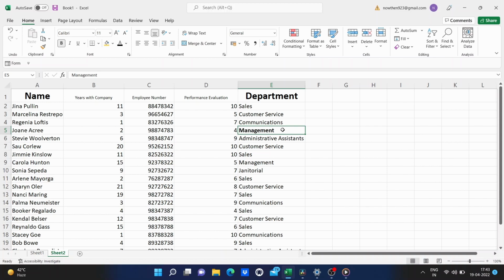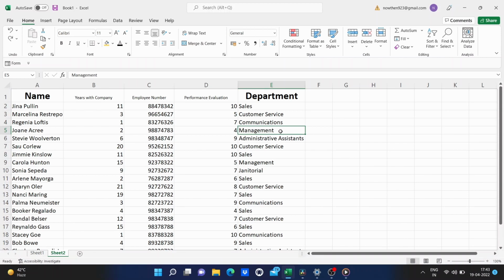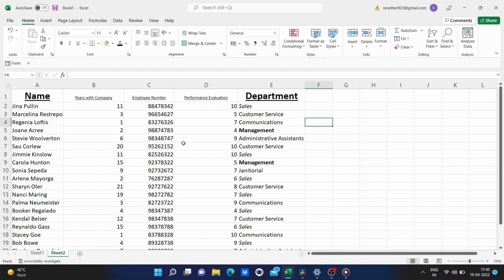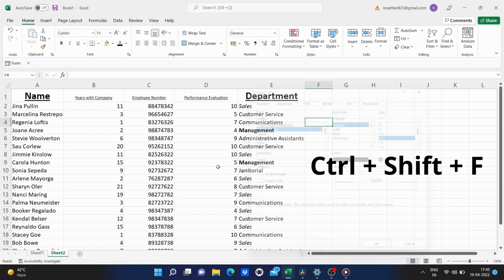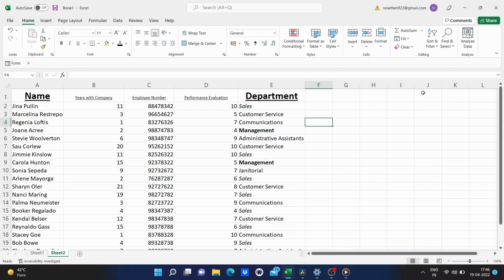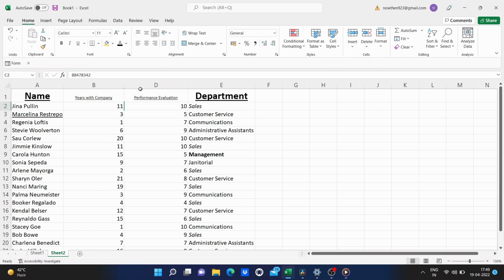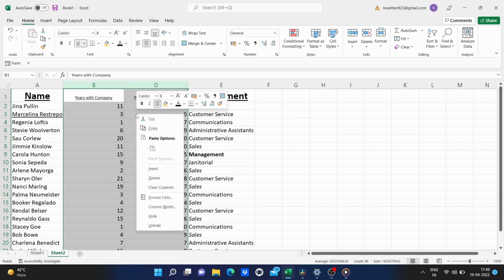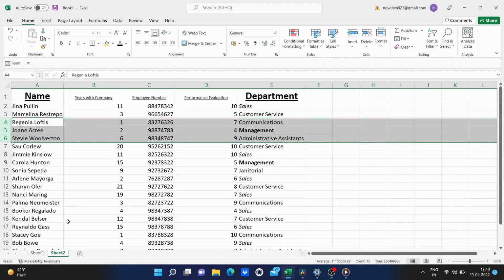Excel Formatting Keyboard Shortcuts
In this video I show you the essential Excel Formatting Keyboard Shortcuts in seconds.

There are many formatting options available to you, and with these few shortcuts, you'll be able to format any cell, row or column in Excel in a matter of seconds. Anyone who has used Microsoft Excel knows that formatting can be a time-consuming task. But did you know that there are some keyboard shortcuts that can help save you time? For example, pressing Ctrl+1 will open the Format Cells dialogue box, allowing you to quickly change the number format, font, alignment, and other properties of a cell or range of cells. Or if you want to apply bold, italic, or underline formatting to your text, you can use theCtrl+B, Ctrl+I, and Ctrl+U shortcuts respectively. So next time you're working on a Excel spreadsheet, try out some of these keyboard shortcuts and see how much time you can save.

View more videos about topics below:
Excel Tutorial